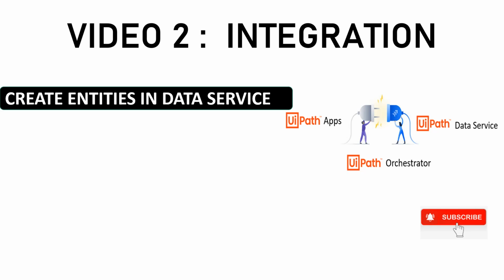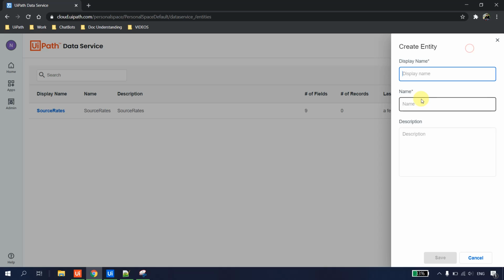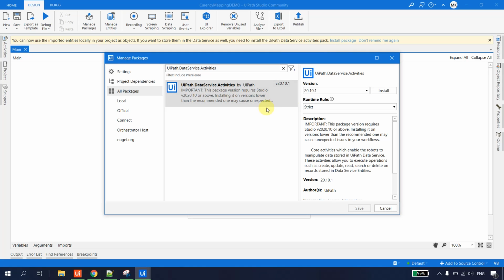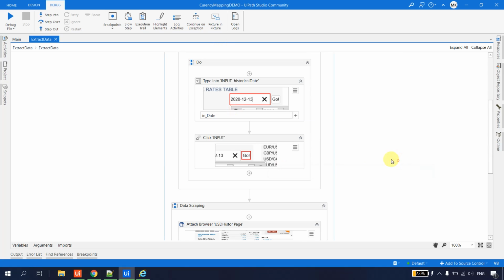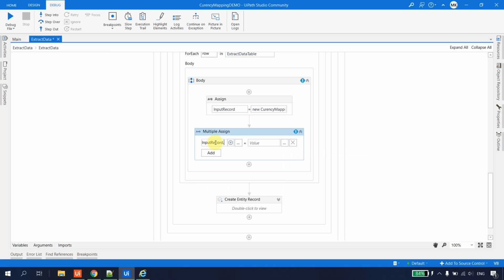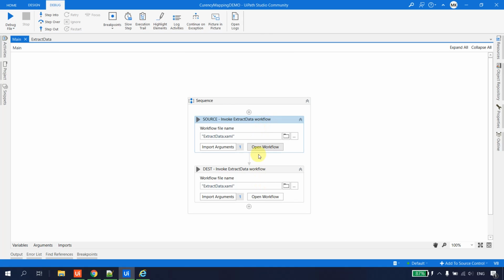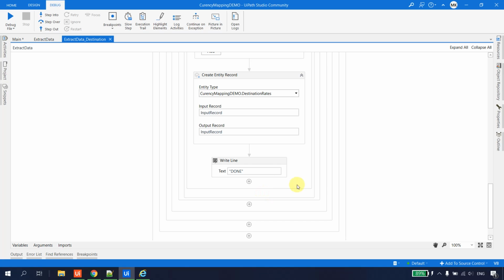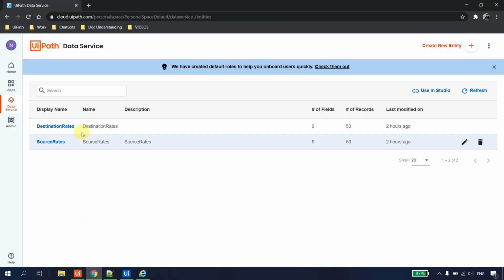Integration Video 2 | Create Entities | Connect Studio to Data Service | Bulk Insert I UiPath | RPA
Integration between various UiPath Components -
UiPath
UiPath
UiPath

Enable Data Service in Tenant
Create Entities in UiPath Data Service
Connect UiPath Studio to Orchestrator
Insert Bulk Data into Data Service

All Video Links  for the Integration Series

Develop the Solution in the UiPath Studio
Define the Input and the output Arguments

Query Entities in UiPath Data Service
Complete Code in Studio
Map all the Input and Output Arguments
Publish Project to Orchestrator.

Run the Process from Orchestrator
Test Input and Output Arguments
Design an App in UiPath  App

Connect the App to the Orchestrator
Test the App
Revisit the Problem Statement
Complete Solution.